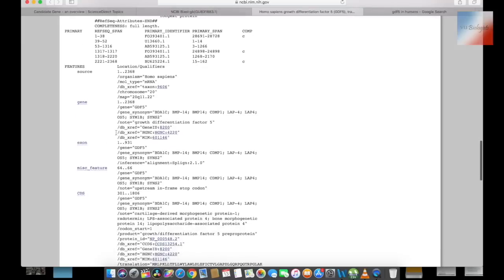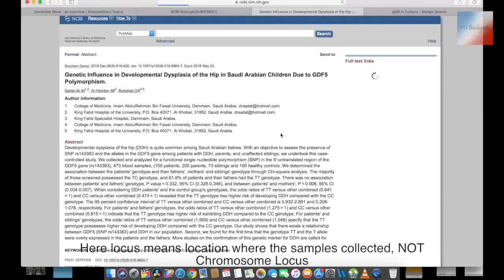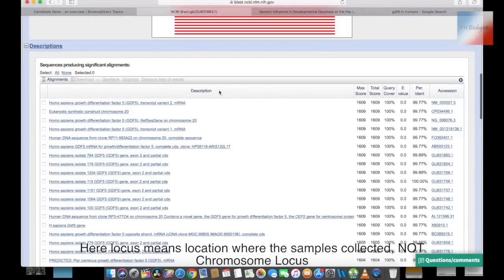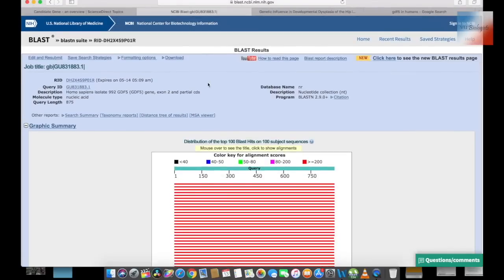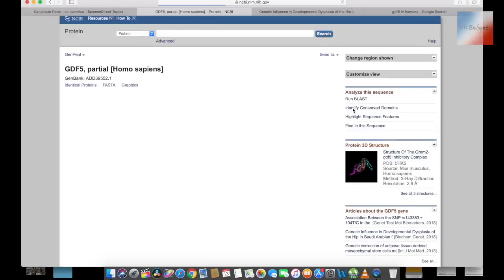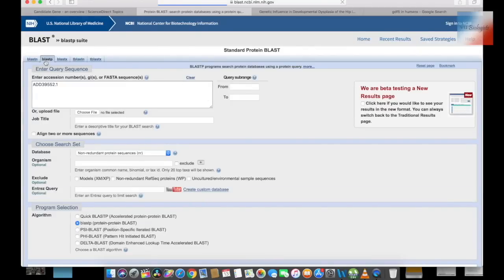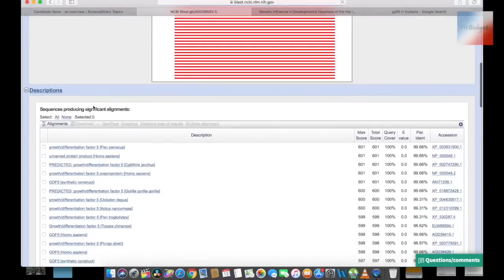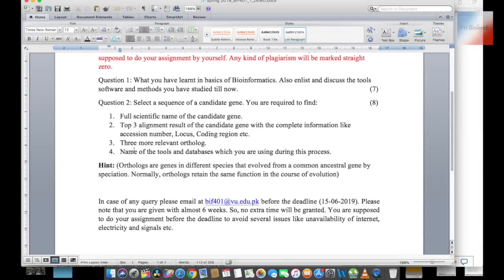Part 3: Candidate Gene, Alignment, Ortholog of a Sequence BIF401 Assignment 1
In this informative tutorial, we'll guide you through the process of retrieving gene sequences from two renowned databases: NCBI (National Center for Biotechnology Information) and Ensembl. Whether you're a student, researcher, or genetic enthusiast, this tutorial will equip you with the skills to access valuable gene sequence data for your studies and exploration.

NCBI and Ensembl house vast repositories of genetic information, including DNA and protein sequences from various organisms. With our step-by-step instructions, you'll learn how to navigate these databases and effortlessly retrieve the gene sequences you need.

We'll start by introducing you to the NCBI website and demonstrating how to search for specific genes using gene symbols, names, or accession numbers. We'll guide you through the search results and show you how to access detailed information about the gene of interest, including its sequence data. You'll also learn how to download gene sequences in different formats for further analysis or experimentation.

Next, we'll explore Ensembl, a comprehensive genomic database. You'll discover how to navigate the user-friendly Ensembl website and search for genes using gene IDs, symbols, or keywords. We'll demonstrate how to access gene pages that provide extensive information about the gene, its genomic location, associated transcripts, and available sequences. You'll learn how to retrieve gene sequences in various formats and even explore additional features, such as comparative genomics and gene expression data.

Throughout the tutorial, we'll share valuable tips and insights to enhance your gene sequence retrieval process. We'll discuss how to filter and refine search results, utilize advanced search options, and access supplementary information related to the gene of interest.

By the end of this tutorial, you'll be equipped with the knowledge and skills to confidently obtain gene sequences from NCBI and Ensembl. Get ready to unlock the secrets of the genetic code and embark on a captivating journey of discovery!